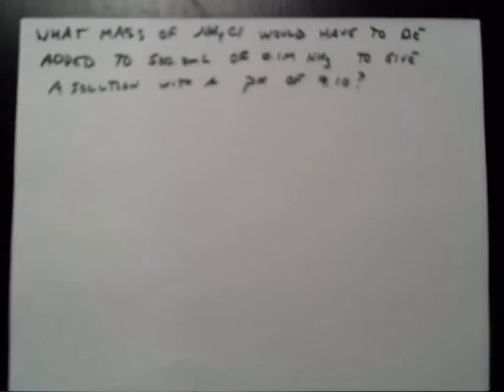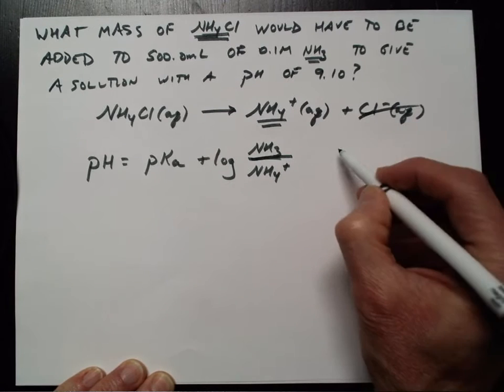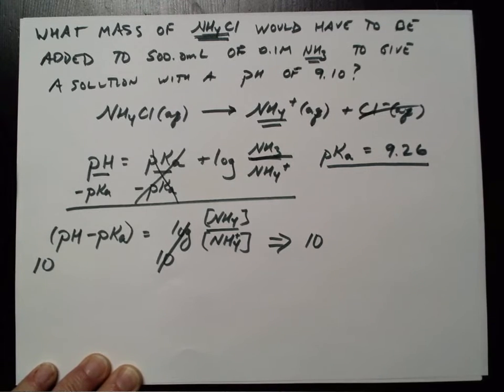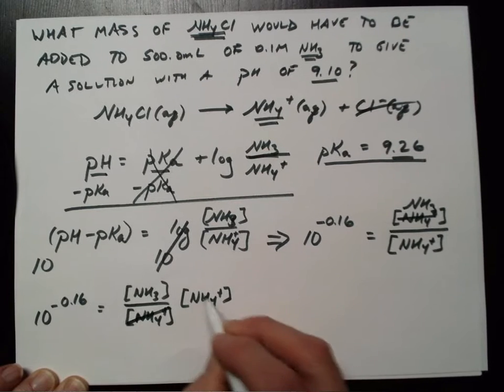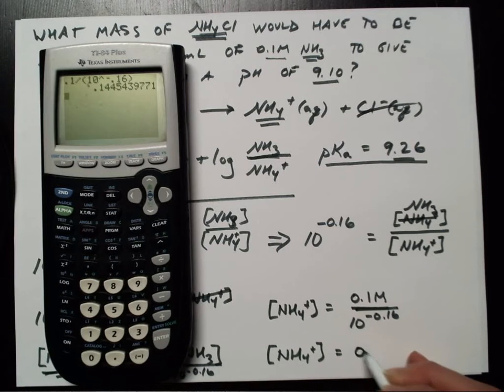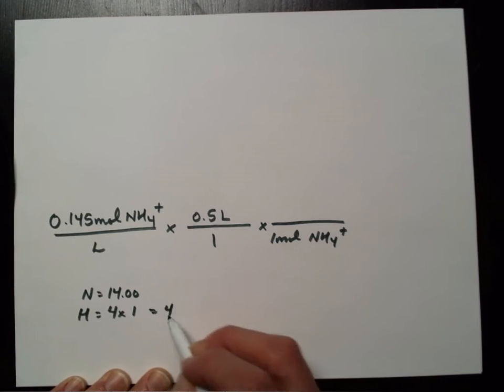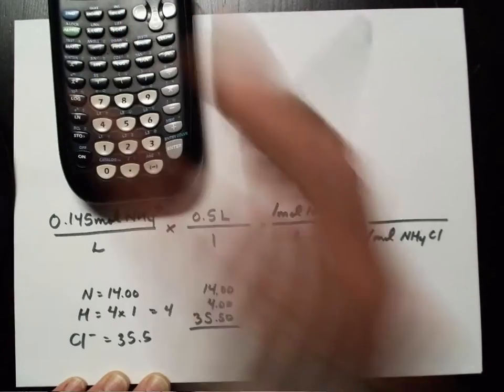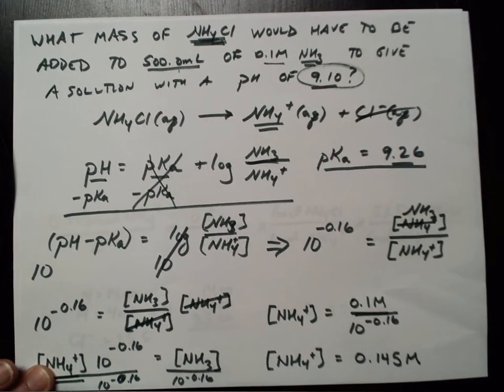chapter 18 slide 9 problem 2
What mass of NH4Cl would have to be added to 500 mL of 0.1 M NH3 to give a solution with a pH = 9.10? Use pKa = 9.24 for NH4+.